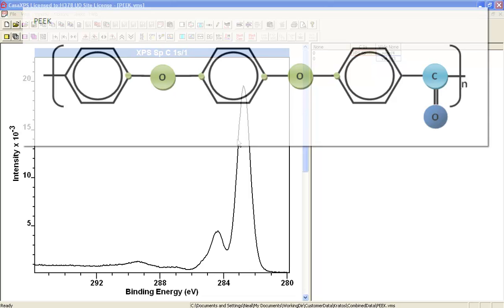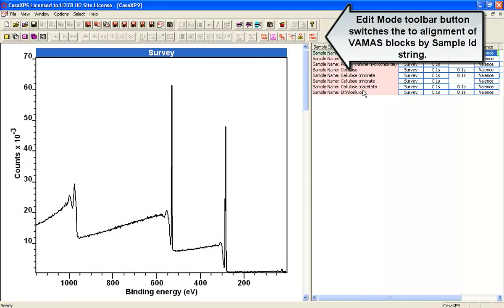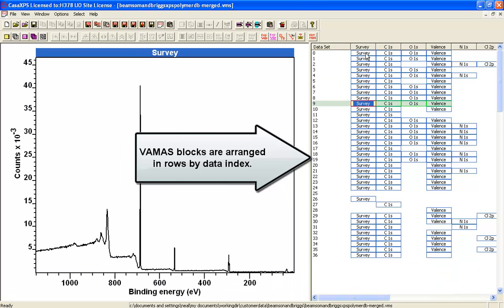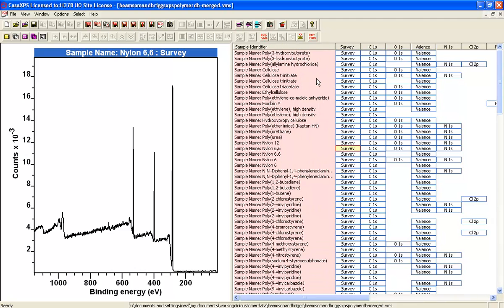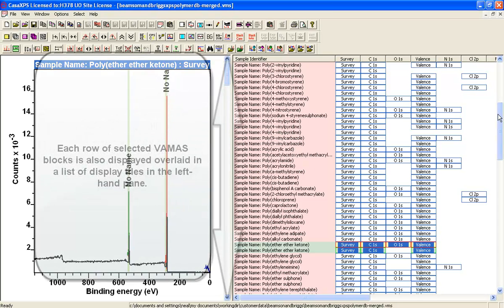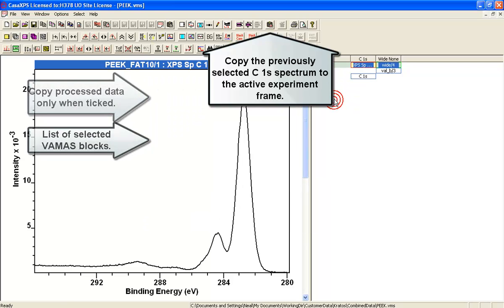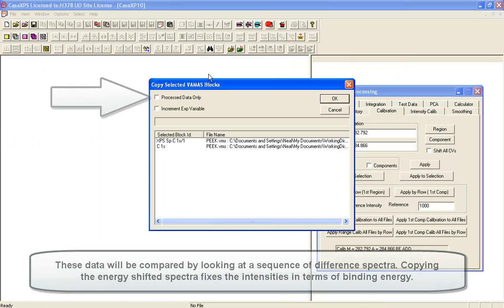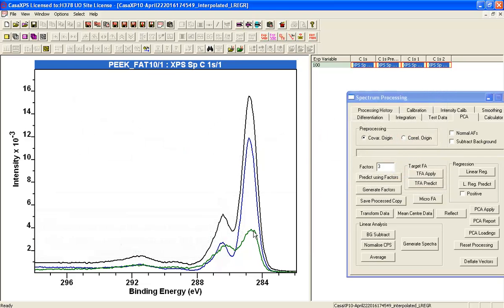Poly (ether ether ketone) (PEEK): Peak Model For Polymers in CasaXPS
Poly(ether ether ketone) (PEEK) is part of the Beamson and Briggs XPS of Polymers database. The CD-ROM form of the Beamson and Briggs database includes data in VAMAS format and the subject of the following video is how such a database of standard spectra can be managed in CasaXPS via the SIMS Toolbar. A comparison between a PEEK material and the standard PEEK data within the database is performed by copying the spectra into a VAMAS file before using vector techniques to assess the differences between the measured spectrum and the standard spectrum for C 1s emission.